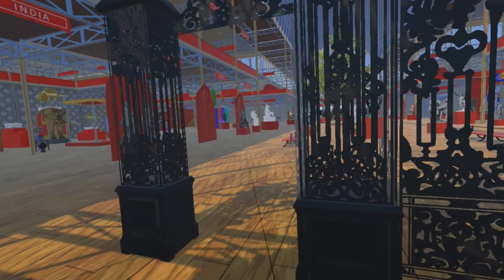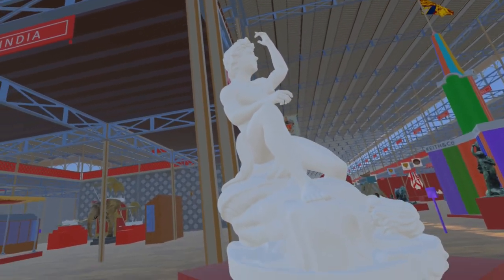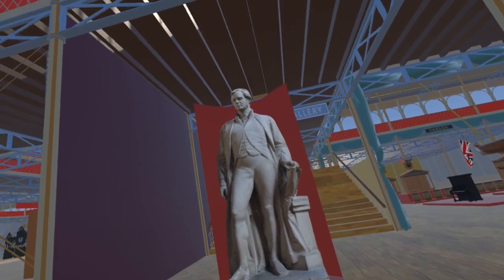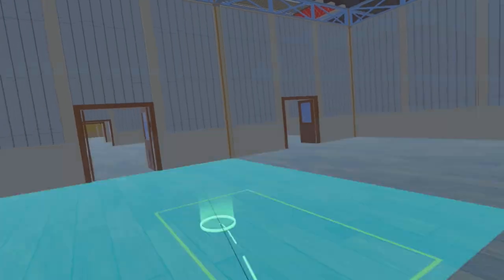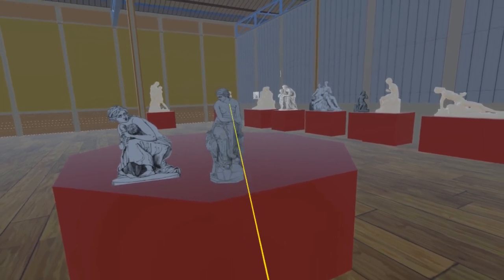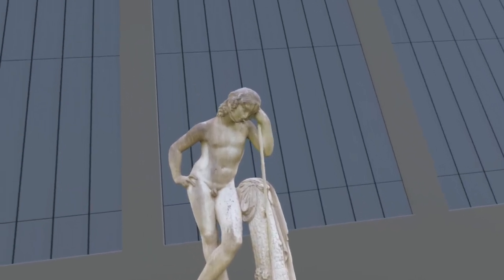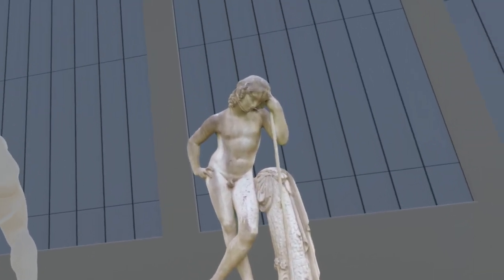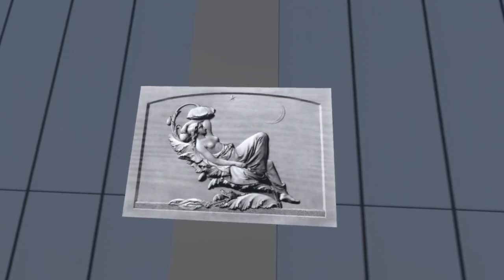47: The Great Exhibition of 1851 in VR: More sculptures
Including a re-creation of a lost piece by Lough, plus pieces from Westminster Abbey and Anglesey Abbey

00:00 - Introduction
00:17 - The Archangel Michael having been subdued by Satan by John Graham Lough
00:33 - Sir William Webb Follett by William Behnes
00:56 - Solitude: Art Union competition statuette
01:09 - Narcissus by William Theed
01:30 - Titania, a low relief by Felix Martin Miller

Attributions (galleries and museums, etc.):
The Dean & Chapter of Westminster (model of Sir William Webb Follett)